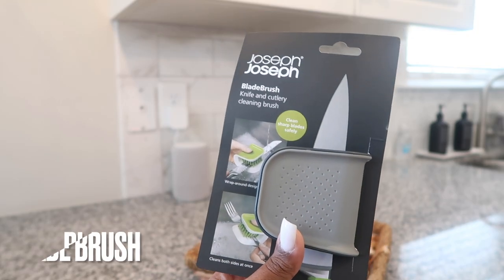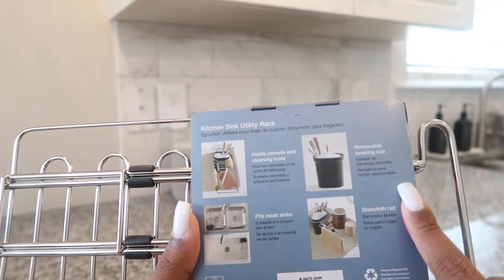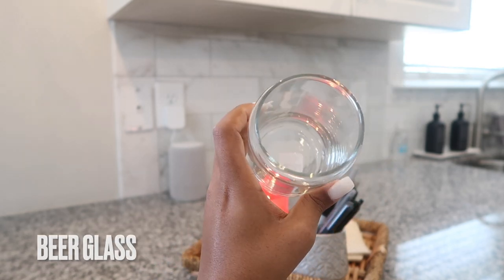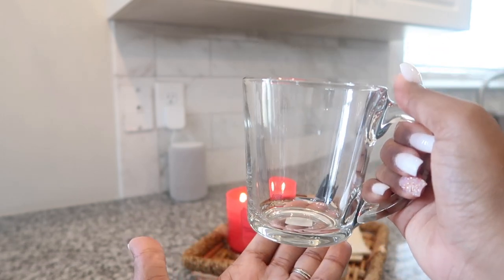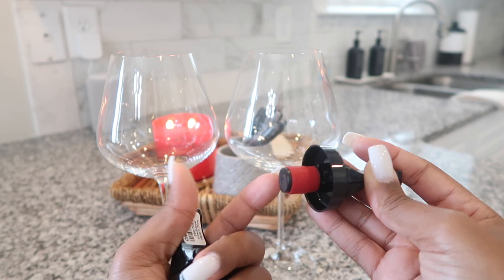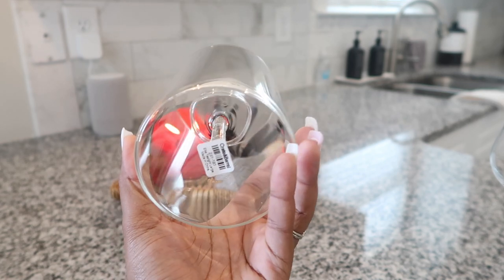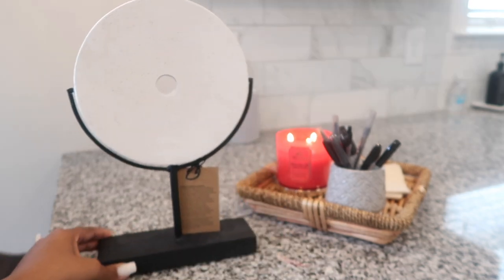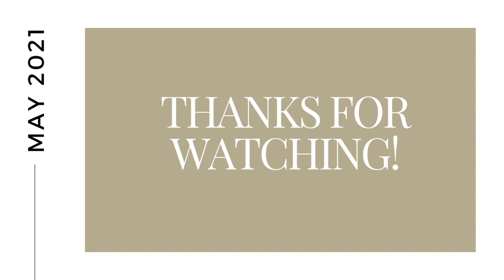THERE'S NO RUSH TO DECORATING & FURNISHING YOUR HOME! | Decorating on a budget | Crate & Barrel HAUL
Blade Brush:

Utility Rack:

Dish Towels:

Beer Glass:

Coffee Mug:

Wine Glasses:

Wine Stoppers:

Bud Vase:

Candle Holders:

Volcanic Ash Sculpture: